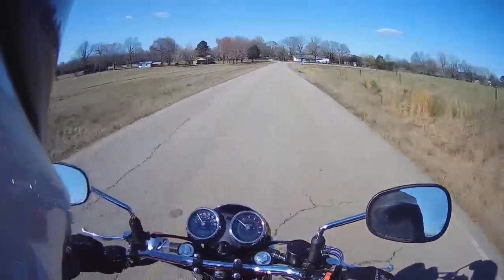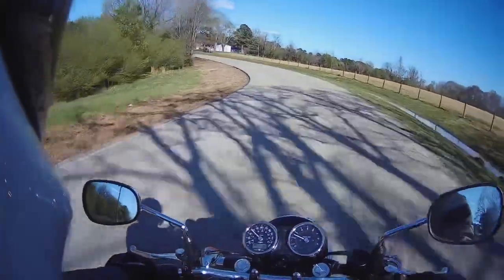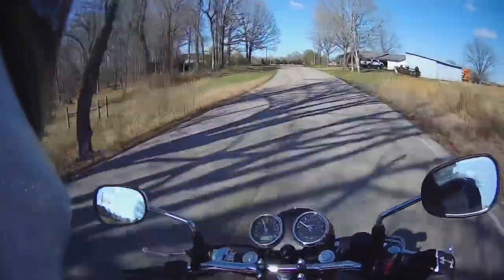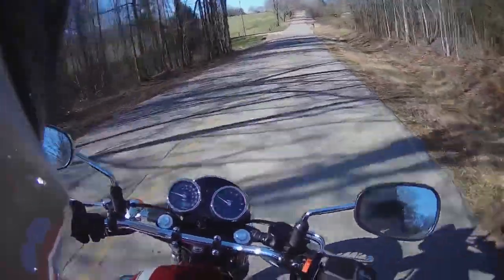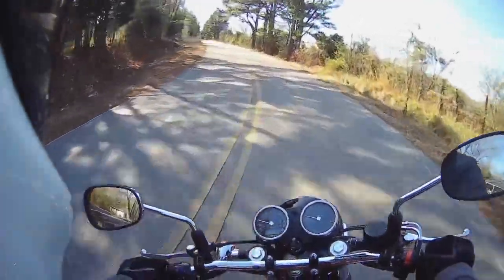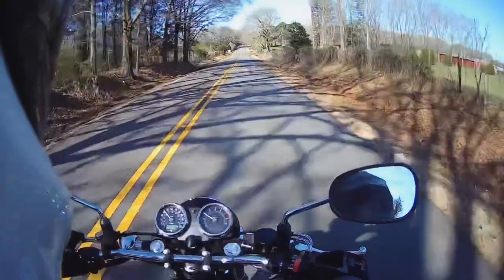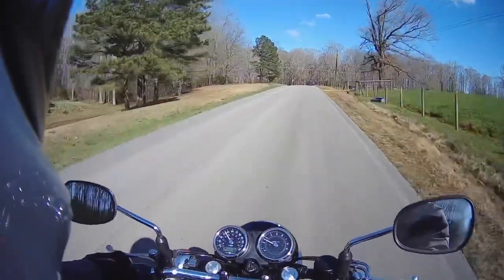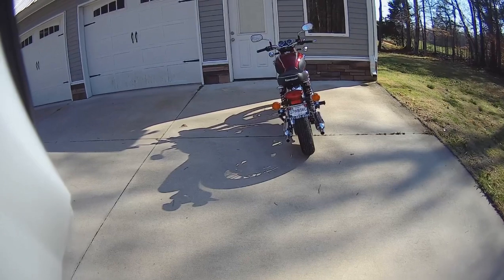Buying a Motorcycle with Stimulus Money: Kawasaki W800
First ride on my new W800.